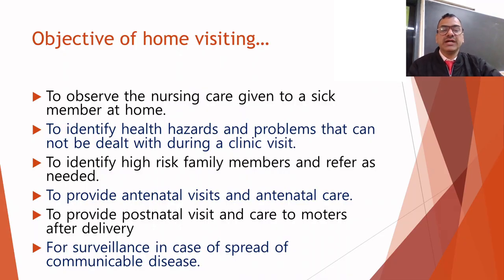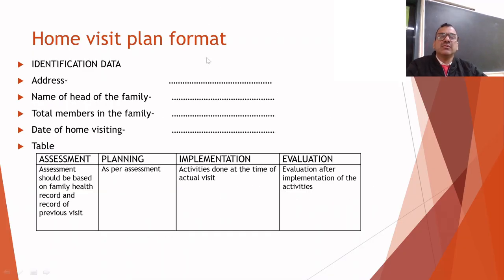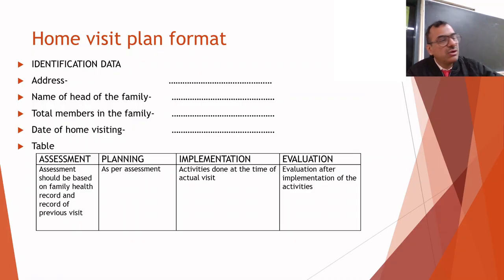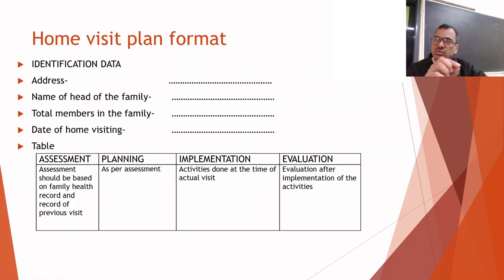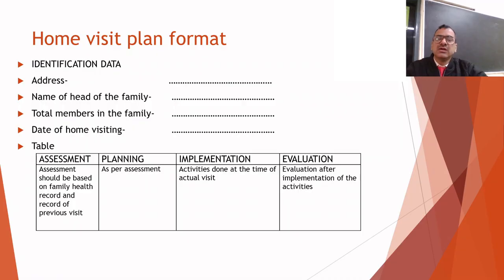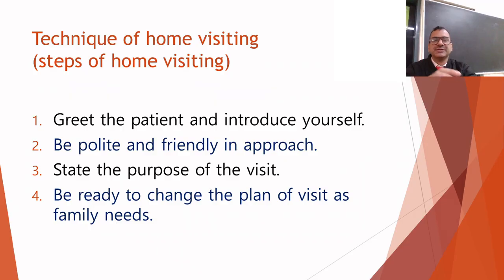home visiting | objectives of home visiting | technique of home visiting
home visiting in community health nursing